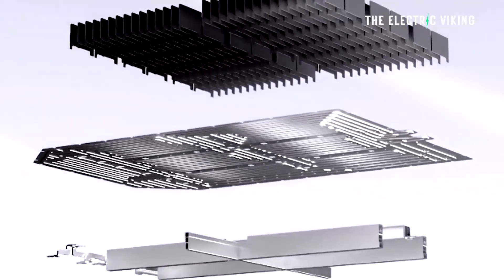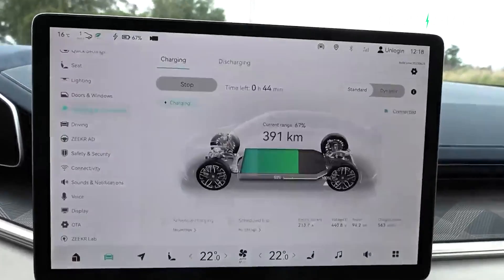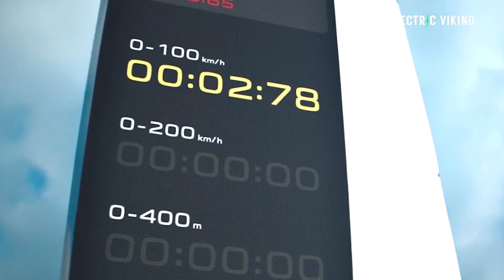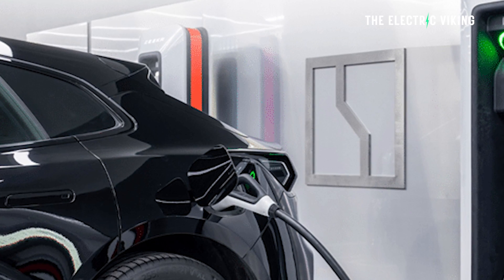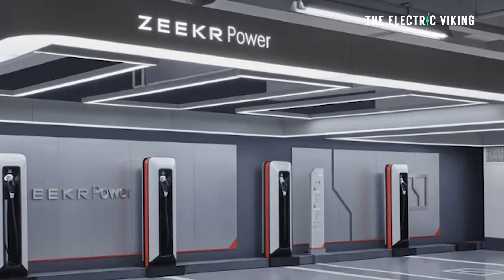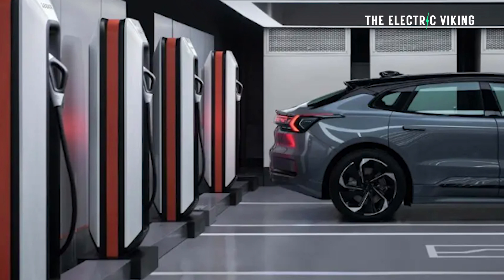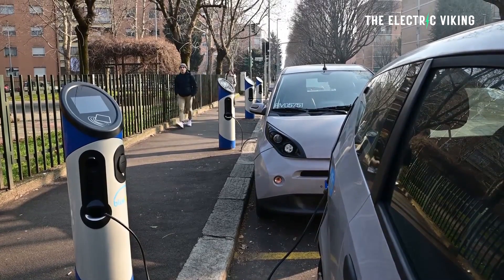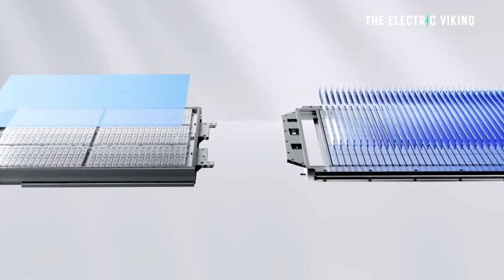CATL's Shenxing battery likely for Model Y Juniper can charge in 11 minutes